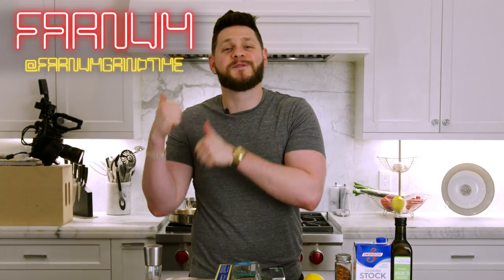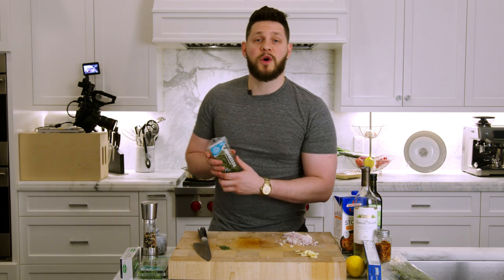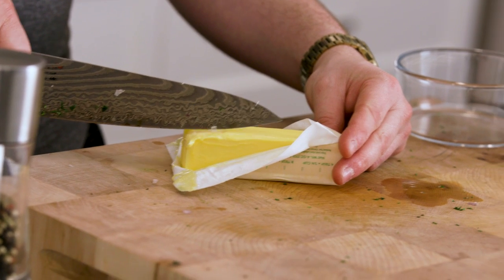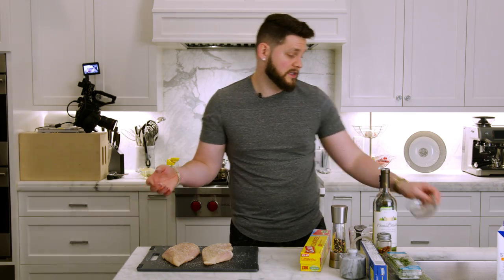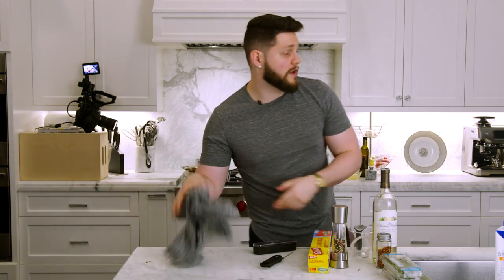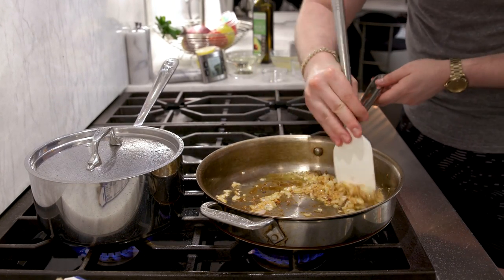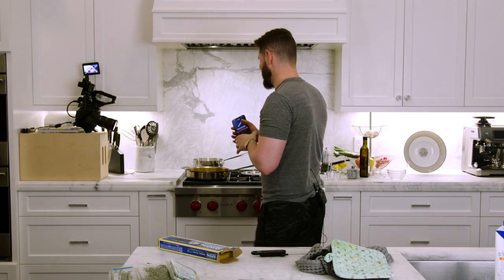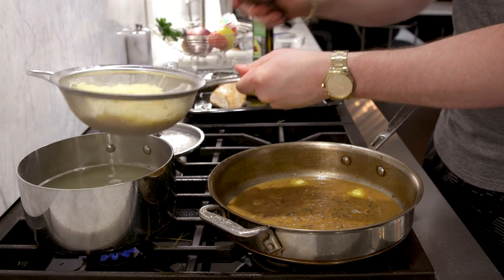Pan Seared Chicken w/ Lemon Herb Pan Sauce! (FULL FOLLOW ALONG)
Time to try something new!! You have all asked for it, so I'm delivering! Today WE are making a delicious & easy pan seared chicken with a lemon herb pan sauce over a bed of angel hair pasta. This is a long run video that you can cook with me in real time, YES it is an hour long- but we're chatting. You can easily make this meal in 30 minutes without the talking.  Please let me know if you like this vibe! I will try to do less explaining next time to pick up the pace!

INGREDIENTS 🥒 🍅
• SALT
• PEPPER
• BONELESS SKINLESS CHICKEN BREAST
• ANGEL HAIR PASTA
• FRESH ROSEMARY
• FRESH THYME
• FRESH ITALIAN PARSLEY
• UNSALTED BUTTER
• LEMON
• SHALLOT
• GARLIC
• RED CHILI FLAKE
• CHICKEN STOCK
• AVOCADO/GRAPE SEED OIL
• WHITE WINE

• Knife
• Frying Pan or Stock Pot ( to sear chicken)
• Pot for pasta boiling
• Baking Sheet
• Oven
• Cling Wrap
• Little bowls for prepped food
• Instant read thermometer for chicken

301 W. Platt Street # 619

CHAPTERS 📚
0:00 - Intro
0:48 - Ingredients
1:42 - Prepping Pans
1:08 - Shallot Prep
4:06 - Garlic Prep
6:28 - Thyme Prep
8:10 - Rosemary Prep
10:14 - Parsley Prep
12:08 - Liquids Prep
13:40 - Spice Prep
14:16 - Butter Prep
16:28 - Chicken Prep
22:58 - Searing Chicken
30:02 - Transfer Chicken To Oven
33:48 - Cooking Shallots
34:37 - Cooking  Red Chili Flake
35:50 - Cooking Garlic
37:03 - Deglaze, Flavor, Reduce
42:00 - Removing Chicken
47:55 - Brightening The Sauce
49:00 - Boiling Pasta
49:38 - Swirling Butter & Finishing Sauce
53:44 - Plating
58:20 - Taste Test

Comment SEASONER for a ❤️